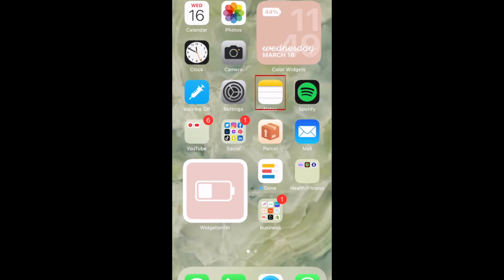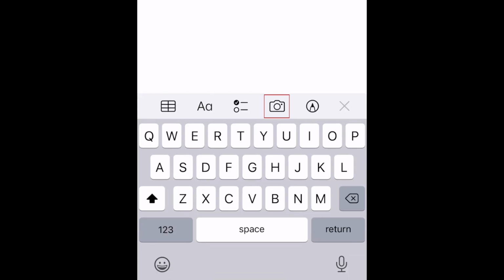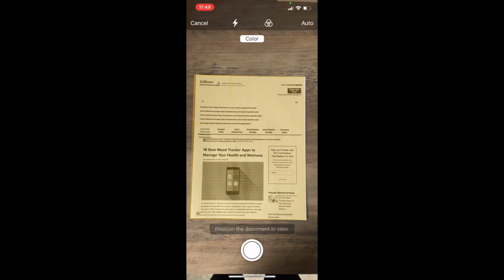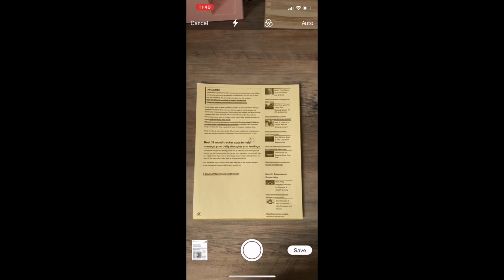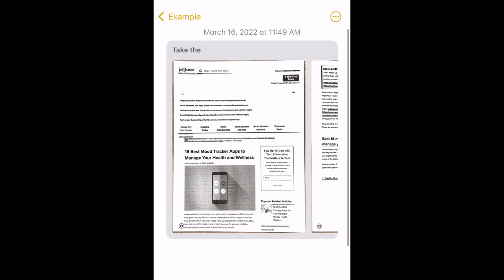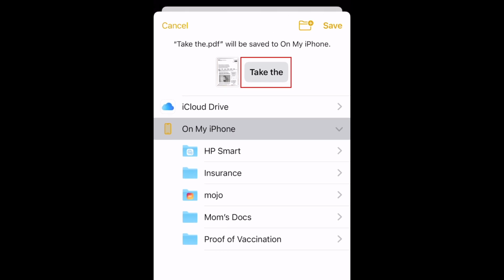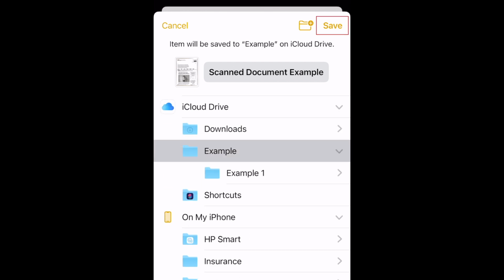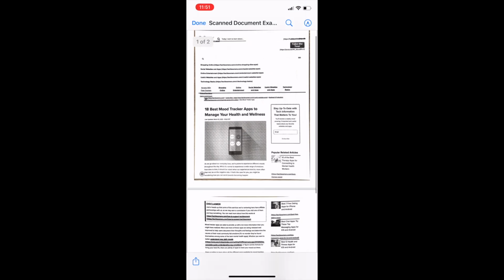How to Scan Documents with Notes on iPhone/iPad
Need a digital copy of a physical document you have, but don’t have a scanner available? If you have an iPhone or iPad, you’re in luck. Watch this video to learn how to scan documents in the Notes app on iOS!

To scan a document on iOS, open the Notes app. Then tap the New Note button in the bottom right corner. Then tap the camera icon. Select Scan Documents. Now hold your device above your document so you can see the full page. Try to hold it as still as possible to get a clear scan. Your device will automatically snap a scan of the document. If you have multiple pages to scan in one document, continue to scan next pages. When you’re done, tap Save. To save your scanned documents, hold down the document on your screen. Now tap Share. In the menu that appears, select Save to Files. You can edit the name of your document before saving if you like. Choose the folder you want to save it to, then tap Save. Your scanned document will then be saved to your Files as a PDF. You can access your scanned documents in your Files app.

That’s all it takes to scan documents with the Notes app on iOS.